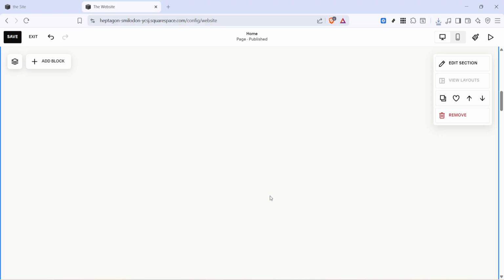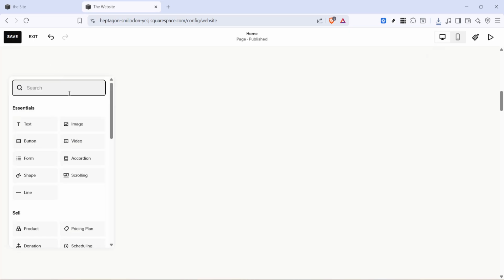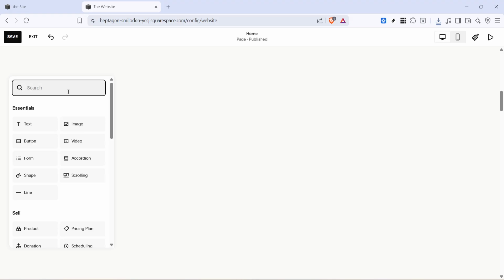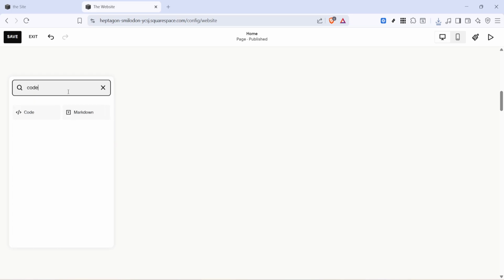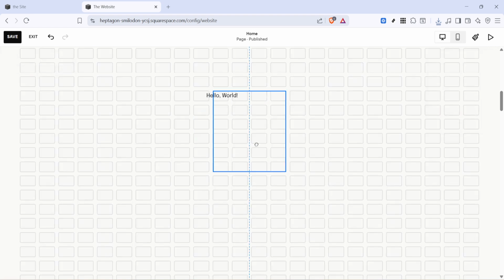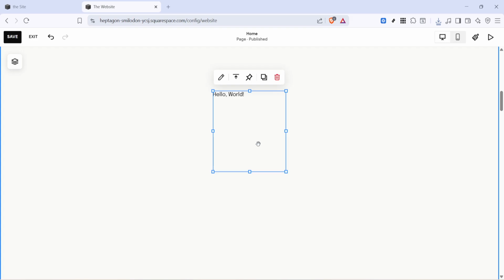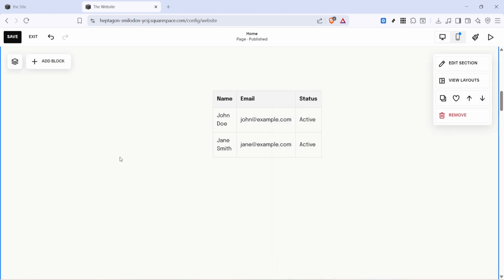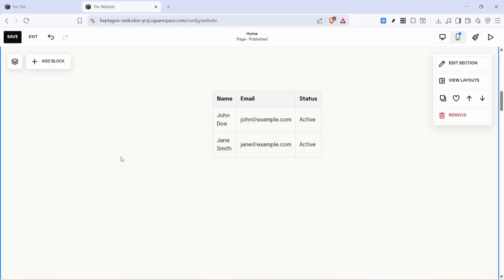How to Add a Table to Squarespace Website (Step By Step 2026)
How to Add a Table to Squarespace Website